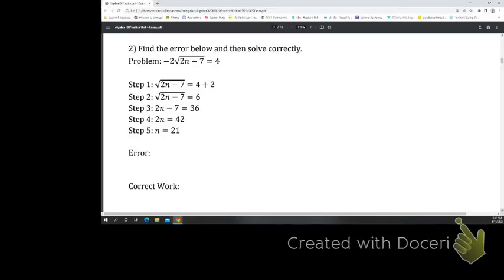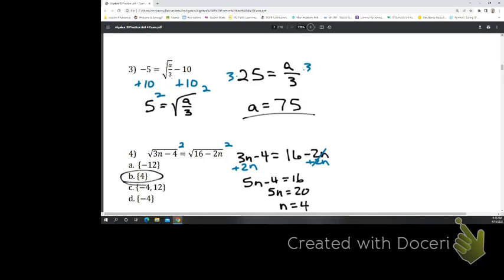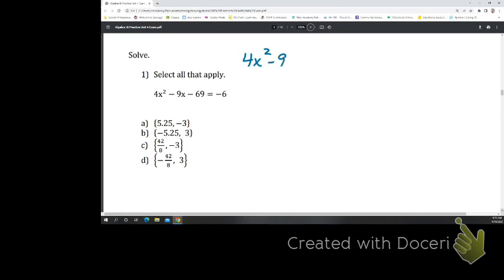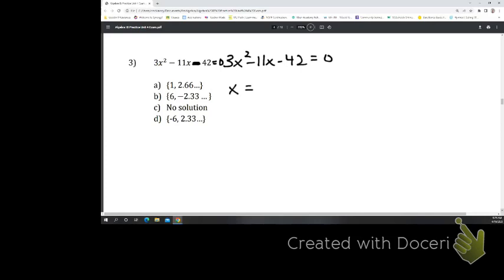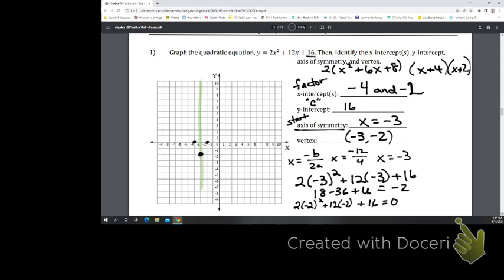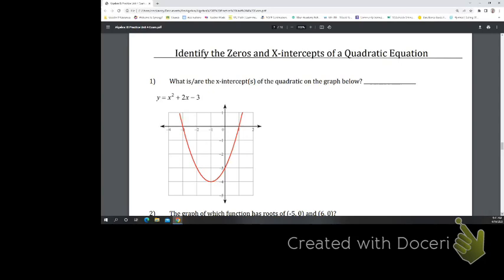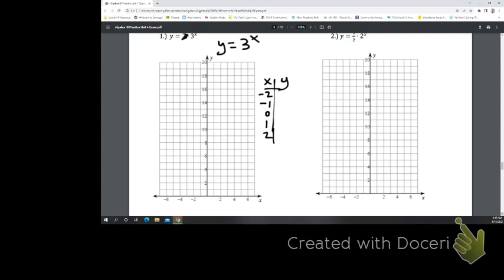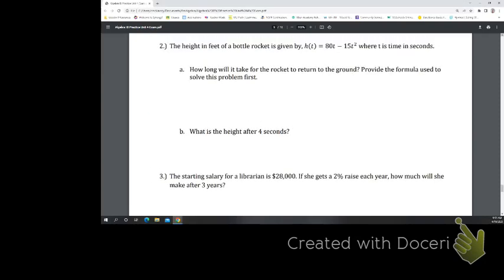Unit 6 Radicals, Quadratics & Exponentials Review